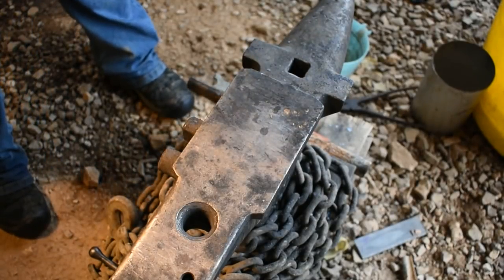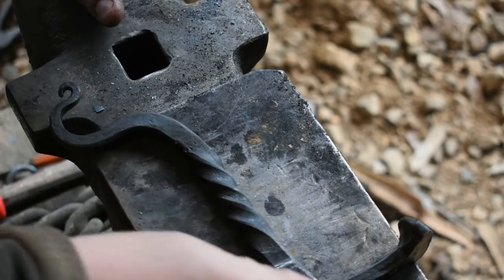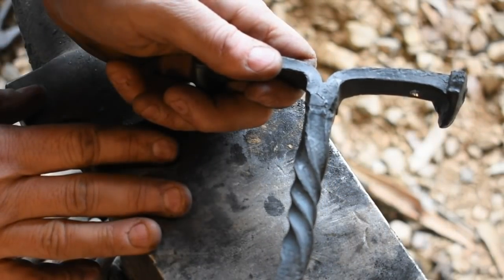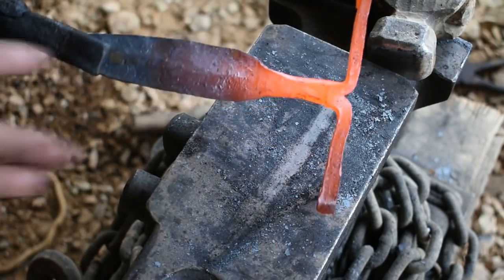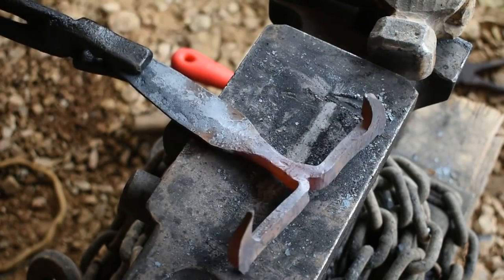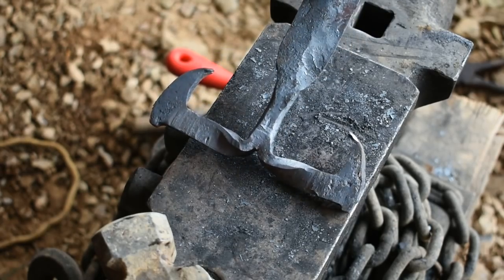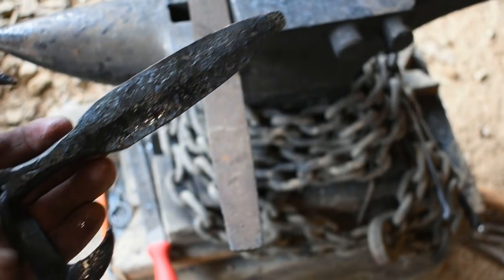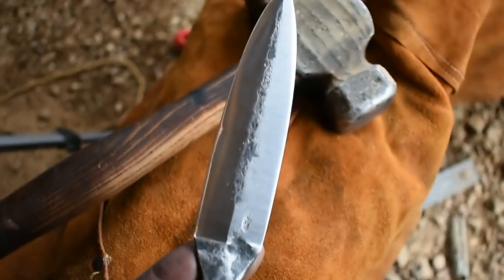Turning a rusty old railroad spike into an AWESOME PUSH DAGGER!!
Hello Everyone and welcome to the forge! In today's episode, we are forging a push dagger from a rusty old RR spike. This is a great beginner project and a lot of fun to make.

Video made with Movavi Video Editor